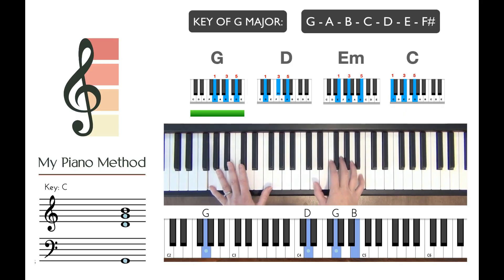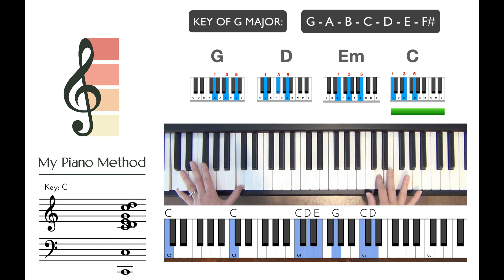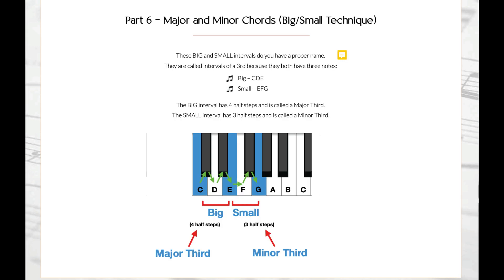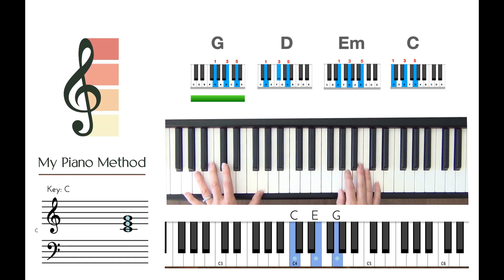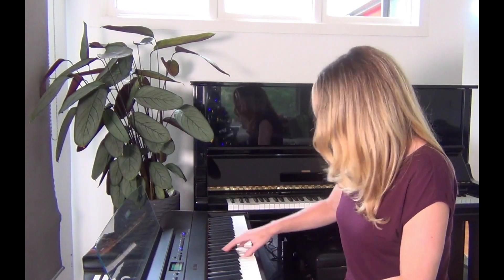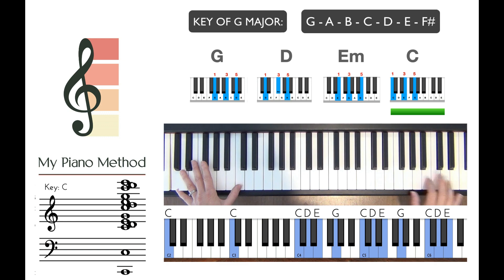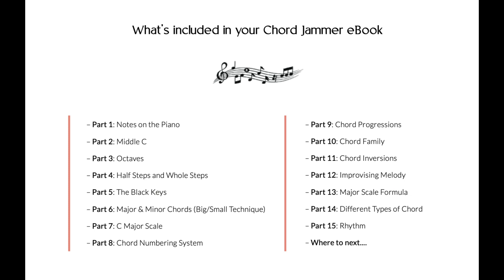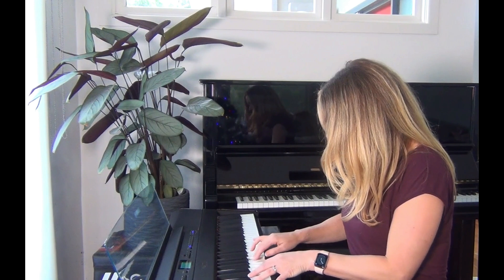Chord Jammer - Pop Piano & Improvisation Course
Watch this 2 minute trailer for 'Chord Jammer' a pop piano and improvisation video course and 70 page Ebook.

This course will take from complete beginner to being able to play the chords to any of your favourite pop songs. You will also learn how to use chords and scales to be able to just sit at the piano and play. With an MPM subscription you receive a 70 page comprehensive ebook and a step by step video course taking you through every page. Every section is accompanied by daily practice videos to help you apply what you've learned.

An MPM subscription costs just $25 per month and you can cancel at any time, you get the full ebook for free and access to all MPM courses, including my bespoke 'Beginner To Grade' course which teaches you how to read music and play confidently with both hands, as well as learning how to study for a graded exam.